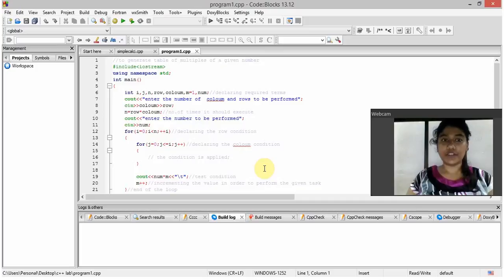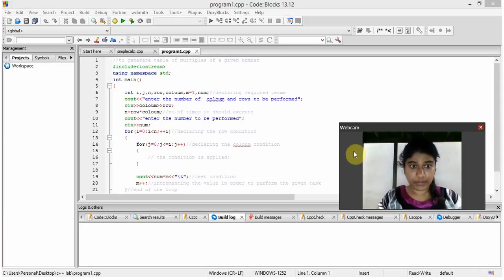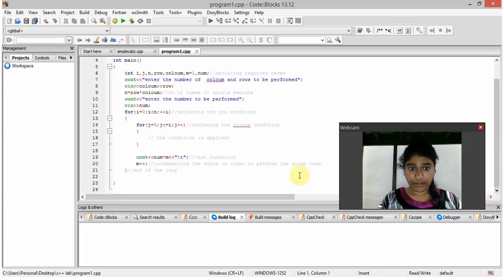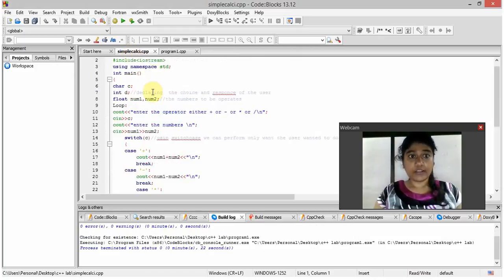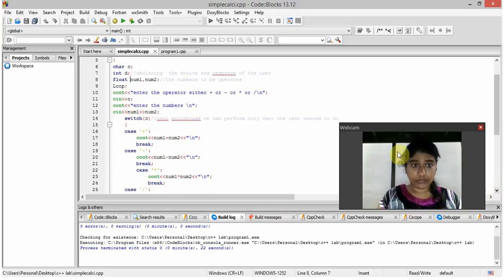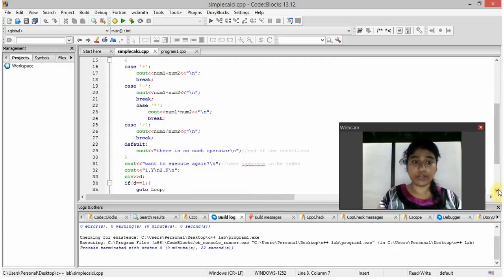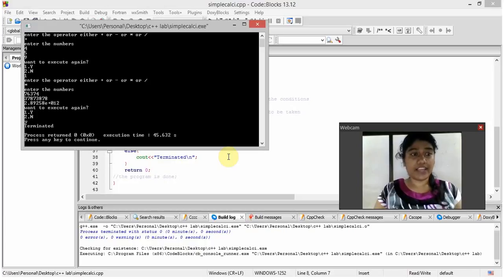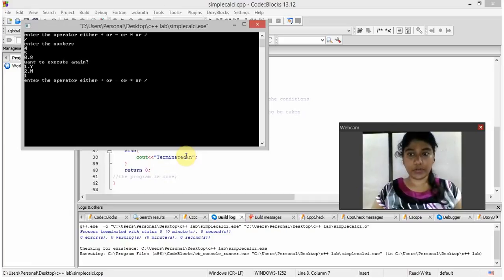Anu2 1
by taking a value generating table of multiples and four functional calculator